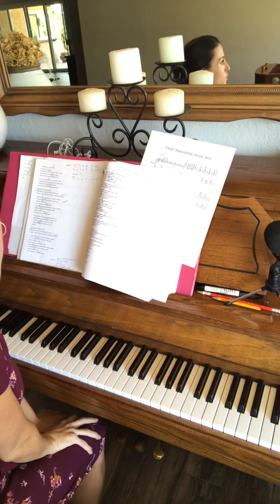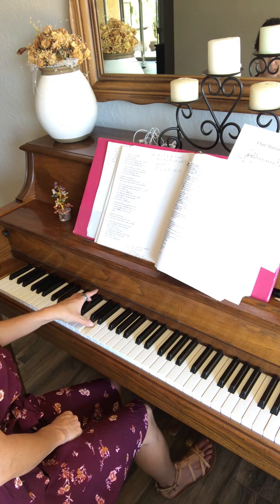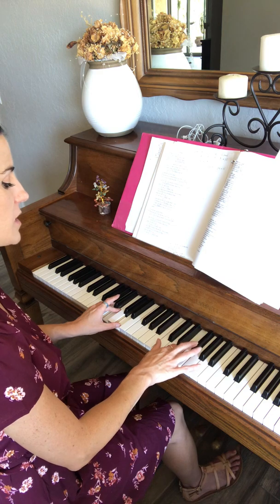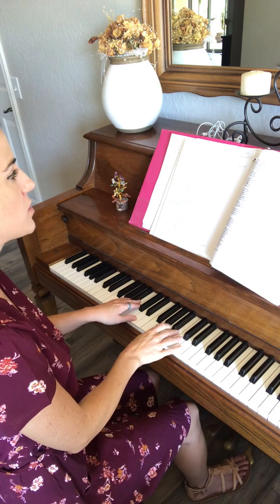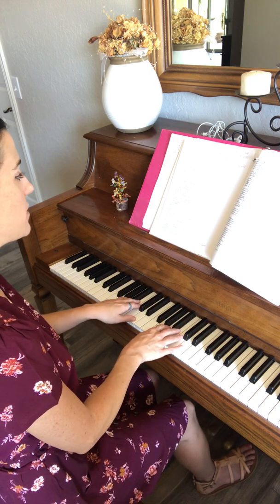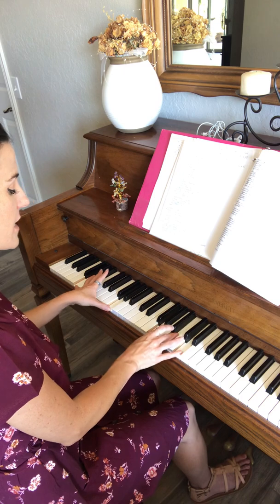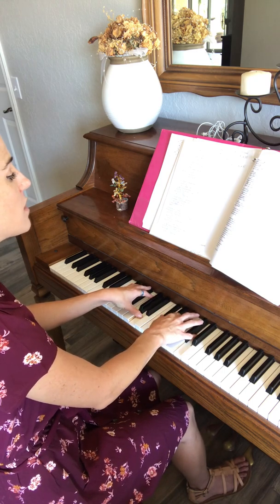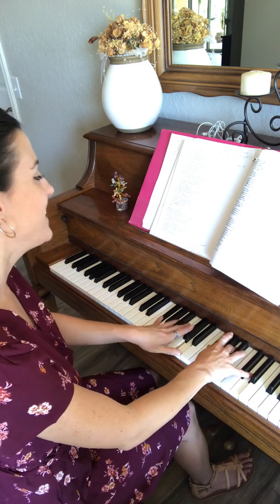*TUTORIAL* Gracie Abrams 21 Easy Piano with Vocals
Step by step tutorial for Gracie Abrams 21. Request a tutorial for any song in the comments below.